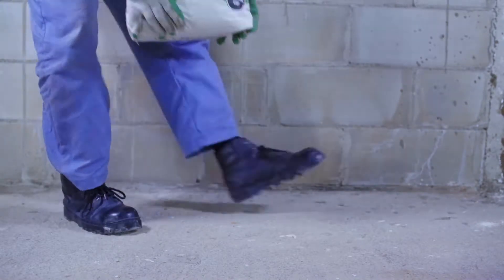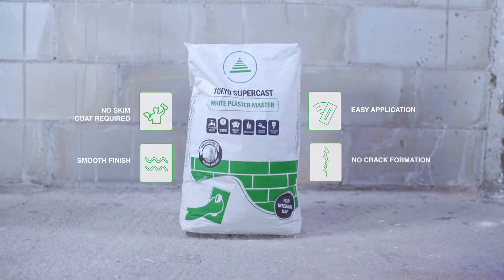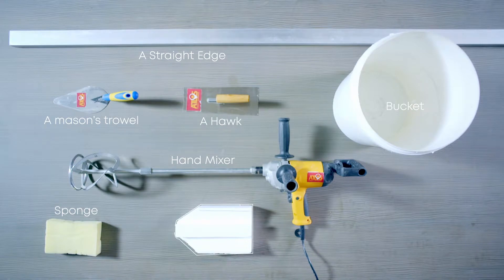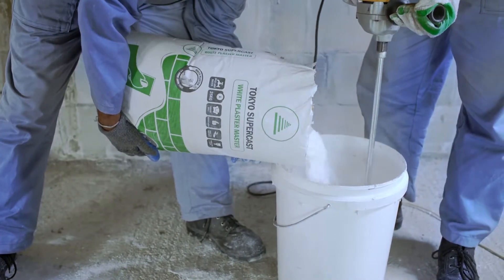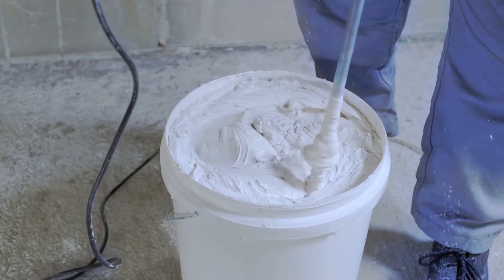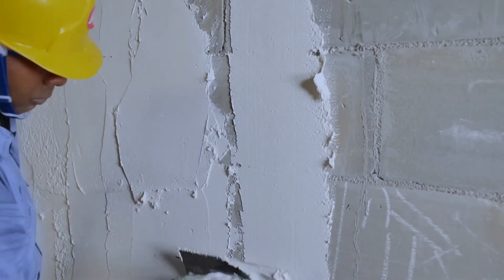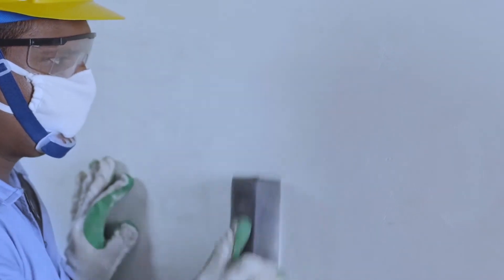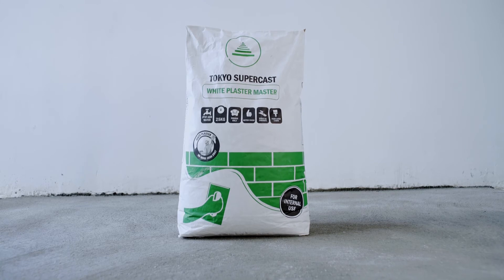TOKYO SUPERCAST (WHITE PLASTER MASTER)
TOKYO SUPERCAST WHITE PLASTER MASTER is a single solution that removes several steps out of finishing your walls by removing the extra time and labour of having to skim coat or putty your walls. It's superior quality and workability makes it the consistent, most cost effective way to have a ready to paint wall.